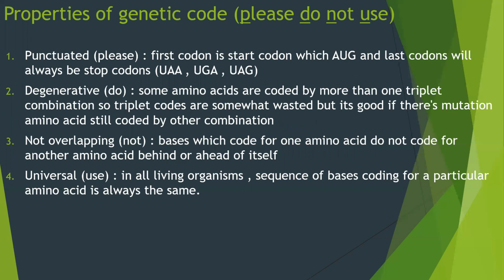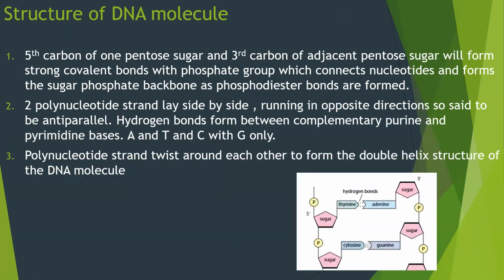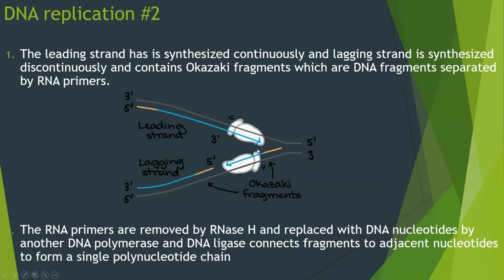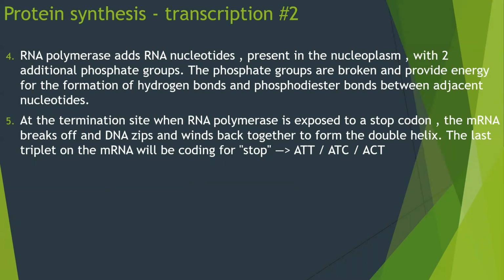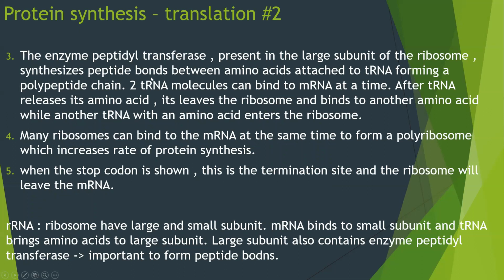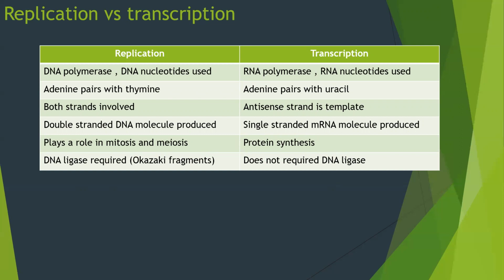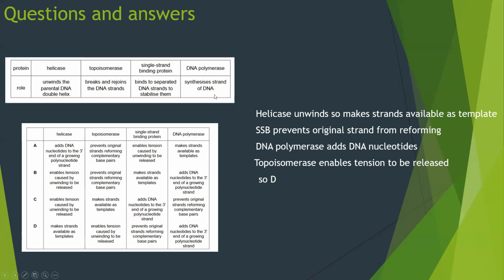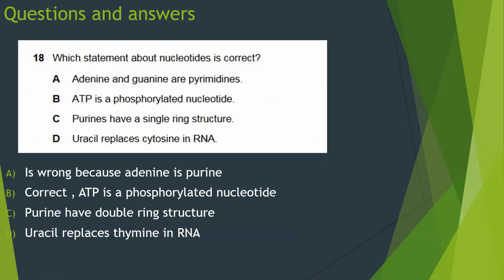[CIE 9700 BIOLOGY] Protein synthesis - transcription / translation & DNA replication (6)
A short revision guide for CIE As/A level Biology. We will be putting up a video series for you to use when revising and to quickly catch up on your chapters. We hope to make learning Biology easy and enjoyable. Please let us know about any suggestions , opinions , and please feel free to give us feedback in the comments section.

- A.K.

Not many resources are required for biology but i highly recommend looking at past papers and definitely making a mistake book for later reference. All the best. Till the next video , have a good one!